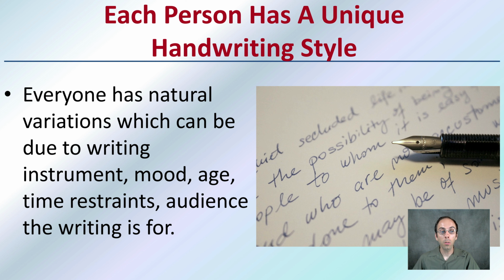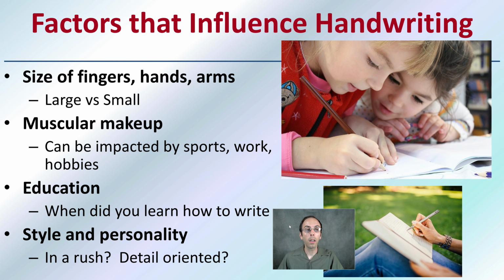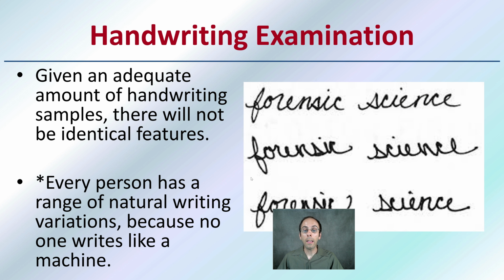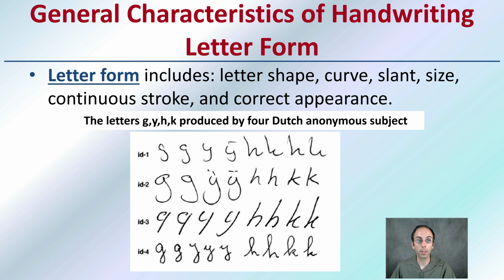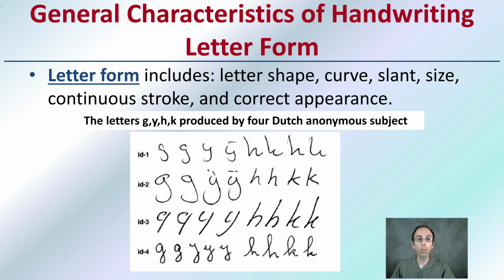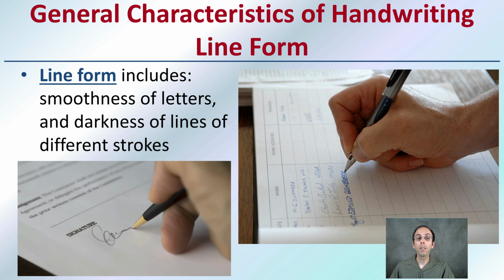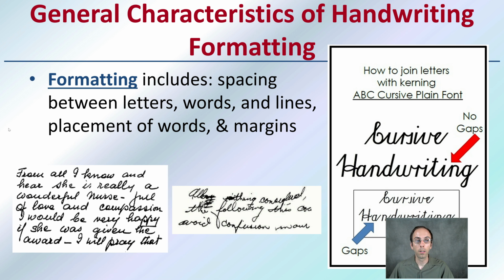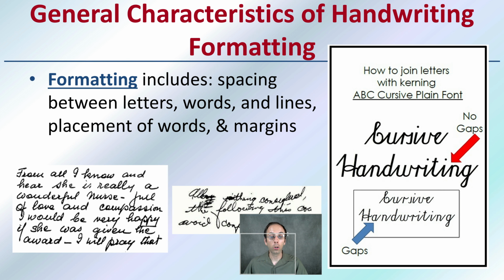Handwriting Analysis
Everyone has natural variations which can be due to writing instrument, mood, age, time restraints, audience the writing is for.

Factors that Influence Handwriting
Size of fingers, hands, arms- Large vs Small
Muscular makeup- Can be impacted by sports, work, hobbies
Education- When did you learn how to write
Style and personality- In a rush?  Detail oriented?

Handwriting Examination
Given an adequate amount of handwriting samples, there will not be identical features.

*Every person has a range of natural writing variations, because no one writes like a machine.

General Characteristics of Handwriting
Letter form includes: letter shape, curve, slant, size, continuous stroke, and correct appearance.

Line form includes: smoothness of letters, and darkness of lines of different strokes

Formatting includes: spacing between letters, words, and lines, placement of words, & margins

*Due to the description character limit the full work cited for "Handwriting Analysis" can be viewed